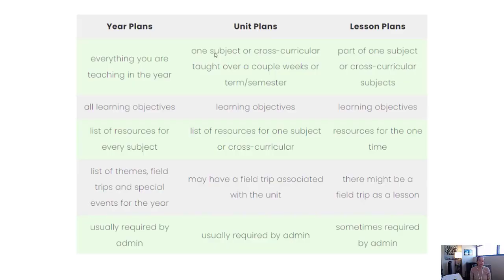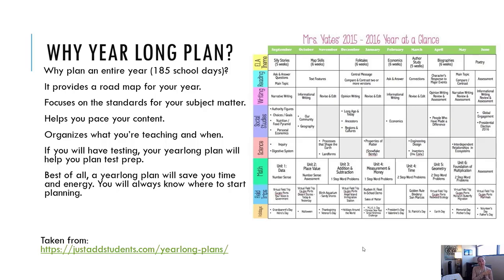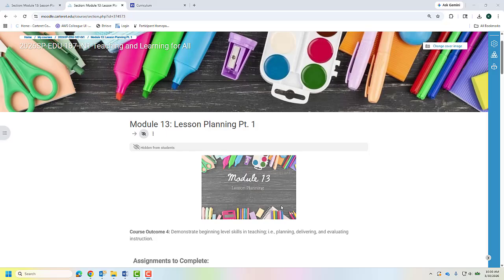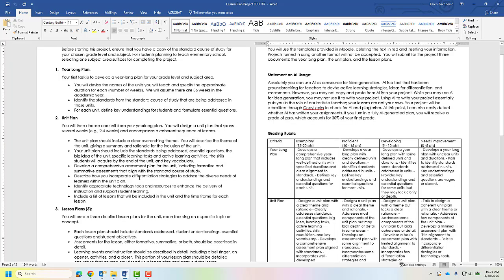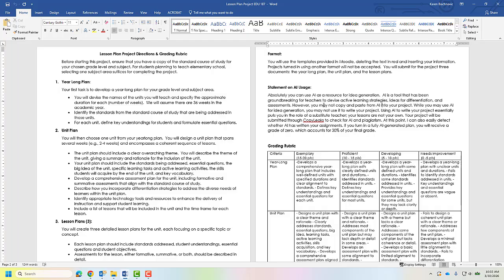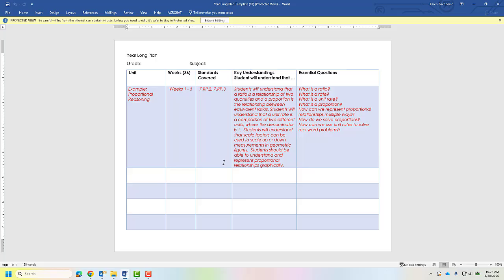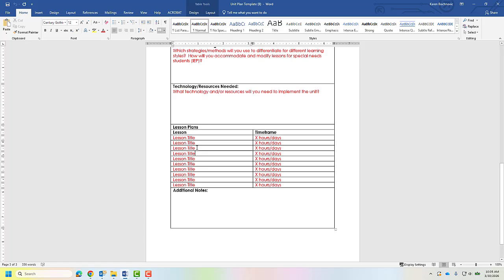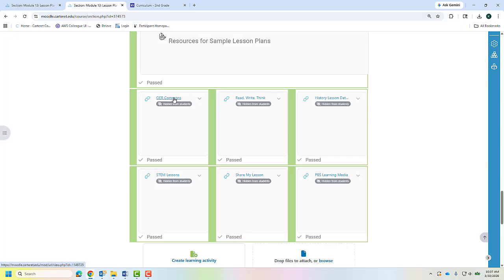Module 13 Lesson Plan Project